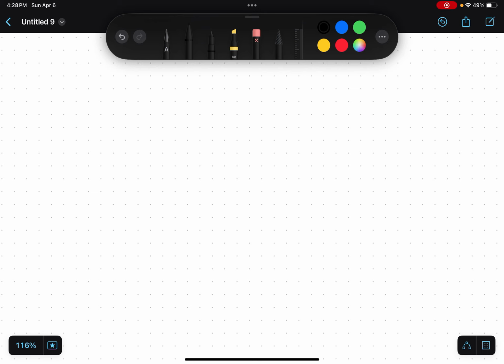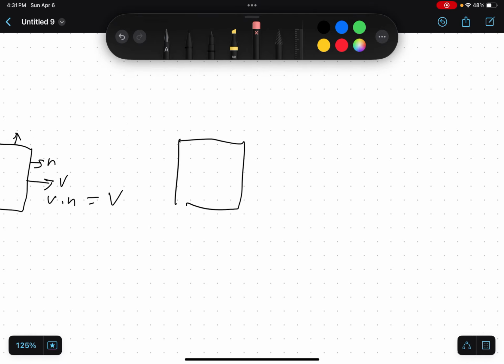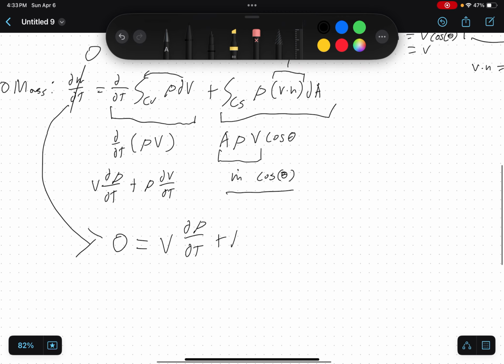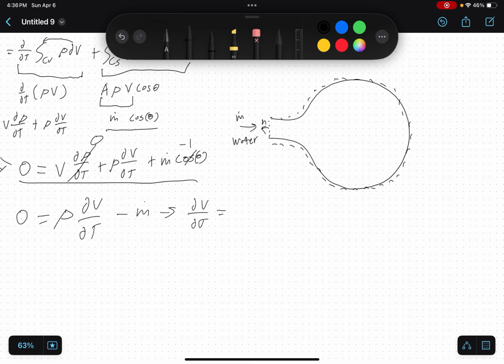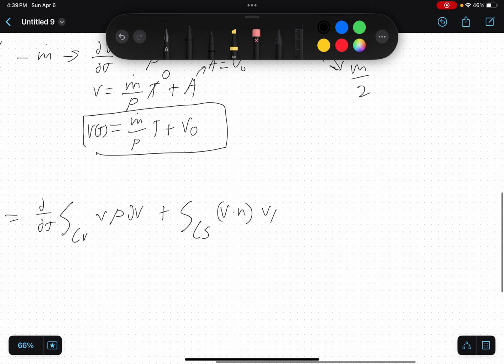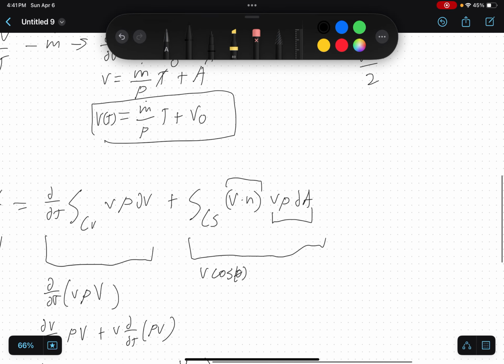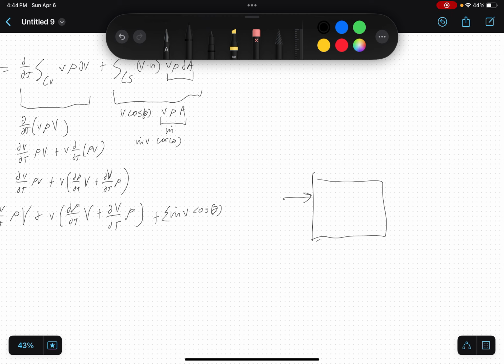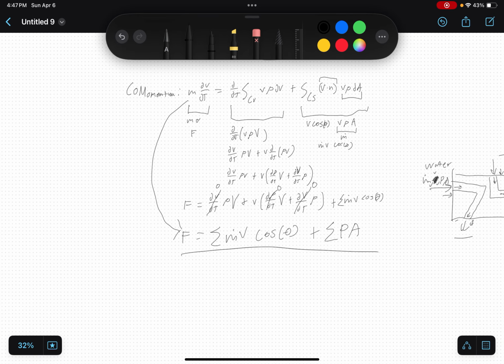Conservation of Mass & Momentum